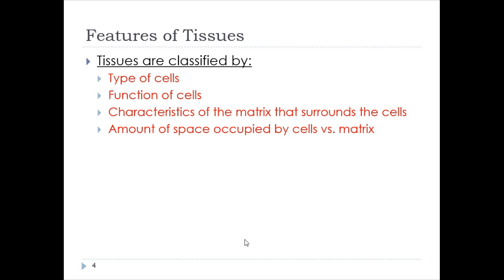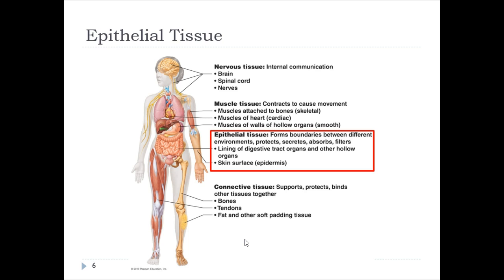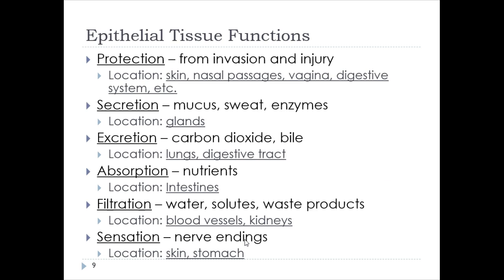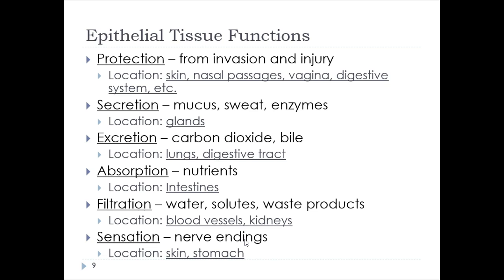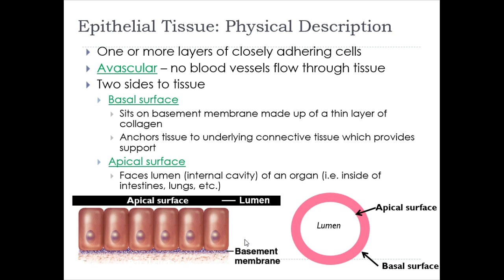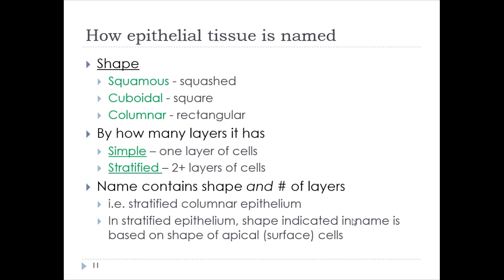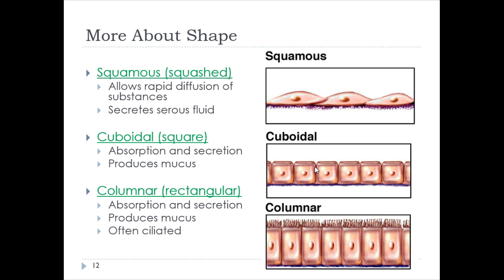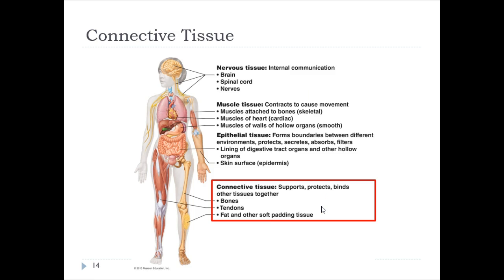A&P 1 Epithelium Tissue